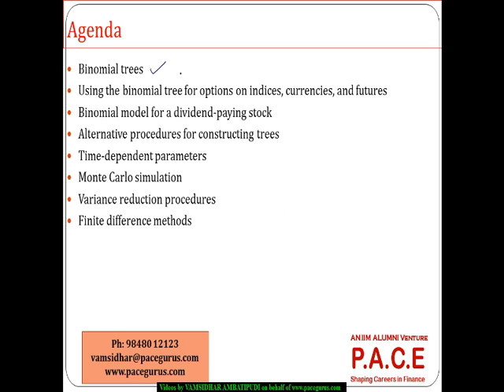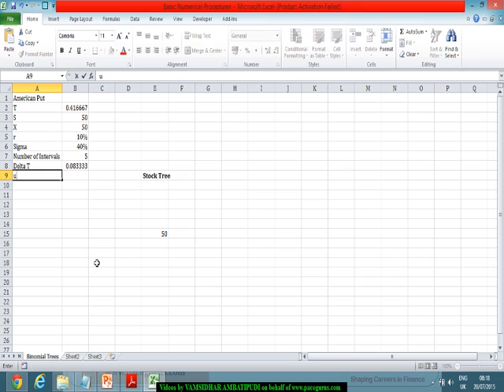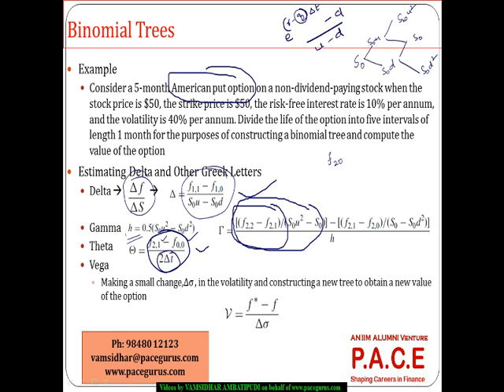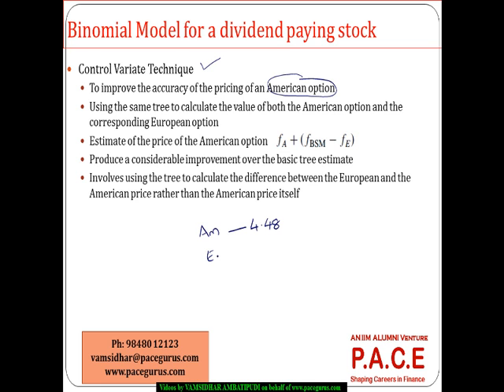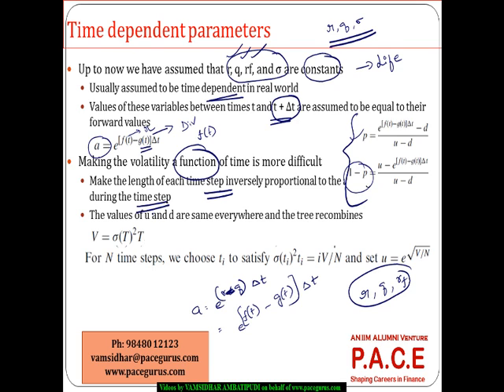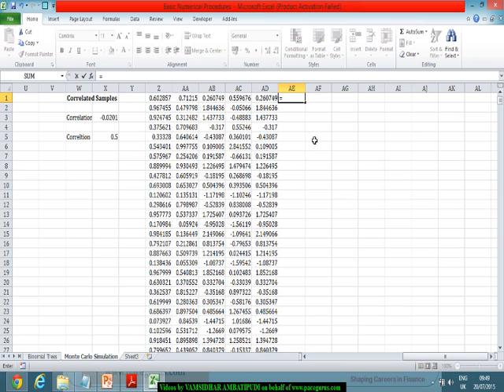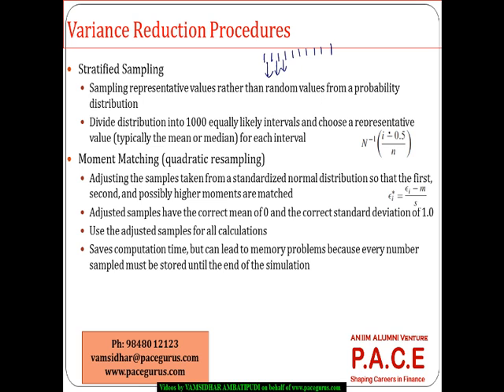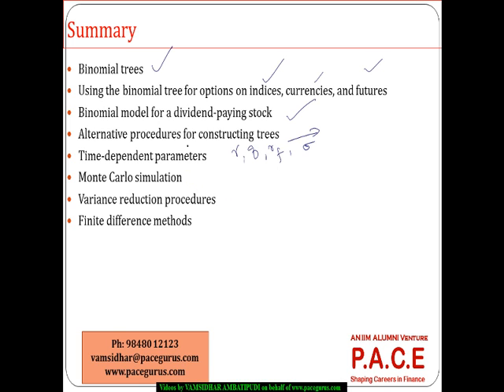Basic Numerical Procedures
Training on Basic Numerical Procedures by Vamsidhar Ambatipudi